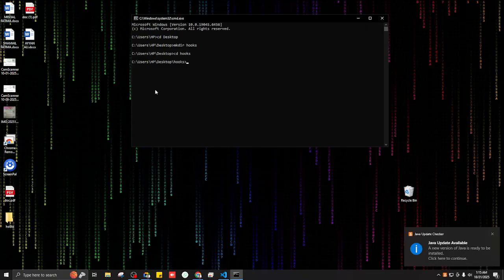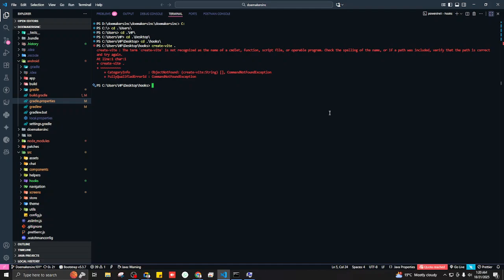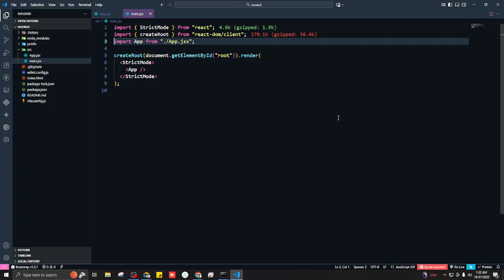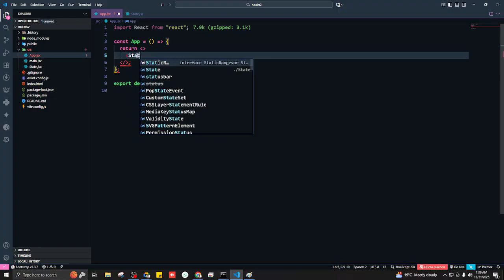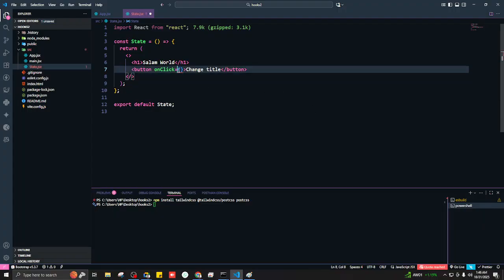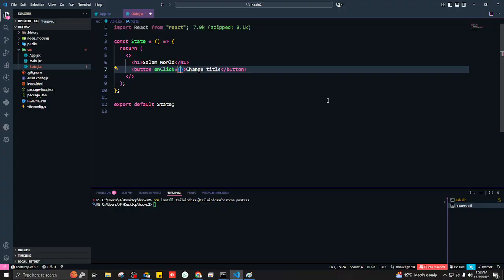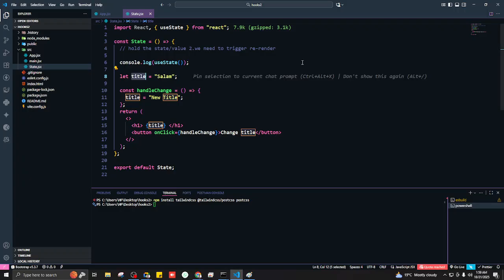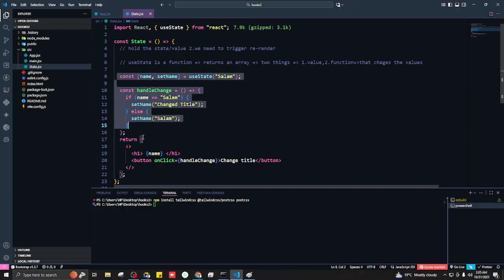React Hooks Explained – useState in Action (Day 5) 🔄 | Manage State Like a Pro!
📆 React Day 5 – useState Hook Deep Dive

Today, we’re diving into one of the most essential React Hooks: useState! ⚙️
Learn how to manage dynamic data inside your components and make your UI truly interactive. From counters to toggles, we’ll cover it all step by step.

💡 What You’ll Learn:
✅ What React Hooks are & why we use them
✅ How to declare and update state with useState()
✅ Handling user input and button clicks
✅ Understanding re-rendering and component updates
✅ Building a simple counter and toggle example 🚀

By the end of this session, you’ll be comfortable managing state in functional components — a key step toward building powerful React apps. 💪

📌 Next up: React Day 6 – useEffect Hook & side effects in action.